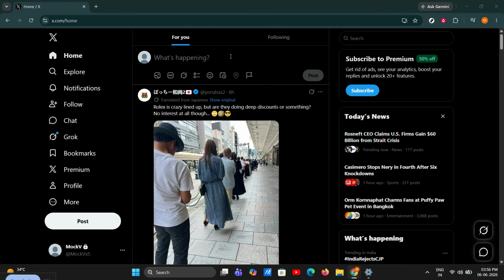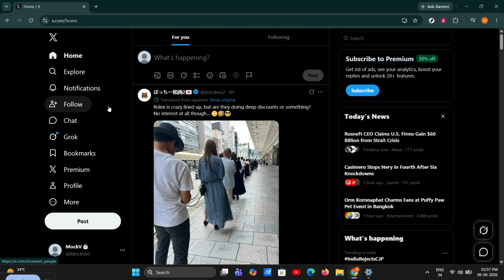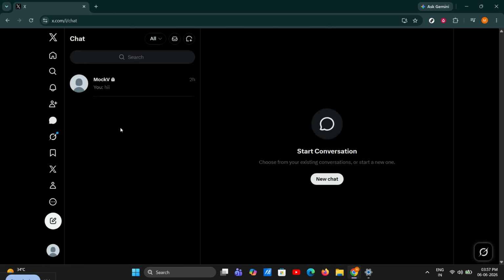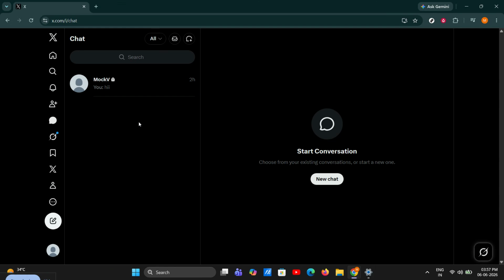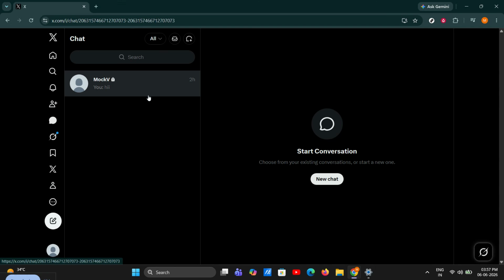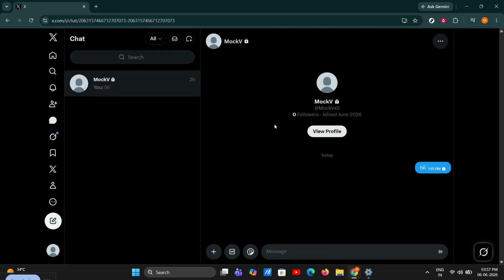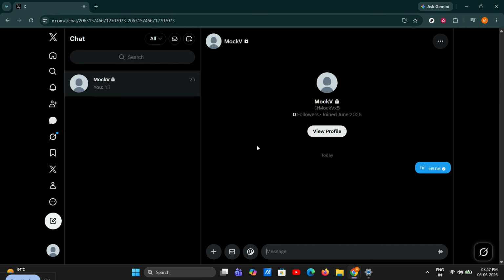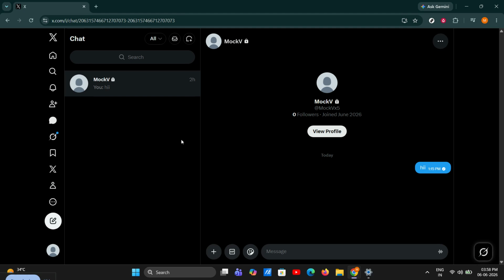How To View Direct Messages On Twitter (Easy Step-By-Step Guide)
Learn how to view direct messages on Twitter, now X, using the desktop website. Follow this quick step-by-step guide to open your DMs, read conversations, and send replies with ease.

🕚Timestamps:
0:00 Intro
0:22 Log In To X
0:40 Click Chat In The Left Sidebar
0:58 View Your Direct Messages In The Left Panel
1:15 Open A Conversation
1:31 Read And Send Messages
1:50 Quick Troubleshooting Tips
2:08 Outro

✍️What You'll Learn In This Video:
• How To Open Twitter Direct Messages On Desktop
• How To Find The Chat Option On X
• How To View Your DM Conversations
• How To Read And Reply To Messages On X
• How To Troubleshoot Missing Direct Messages

💡Pro Tips:
• Make sure you’re signed into the correct X account before checking messages.
• If the sidebar looks different, refresh the page and look for Chat or Messages.
• Keep an eye on message requests and newer conversations in the left panel.
• Use a larger browser window if you have trouble seeing the full chat list.